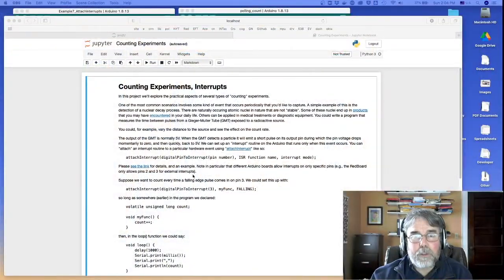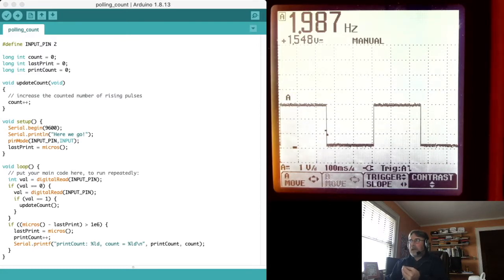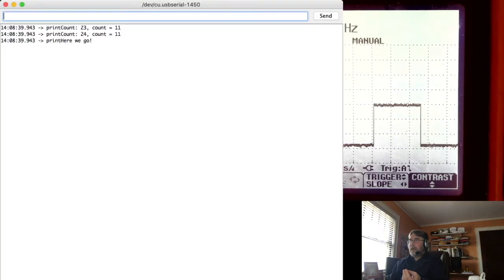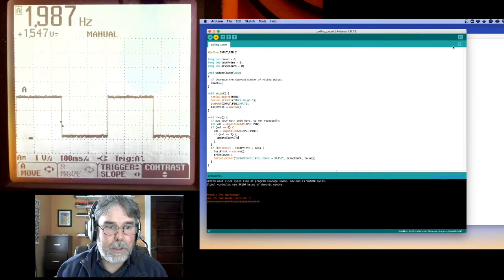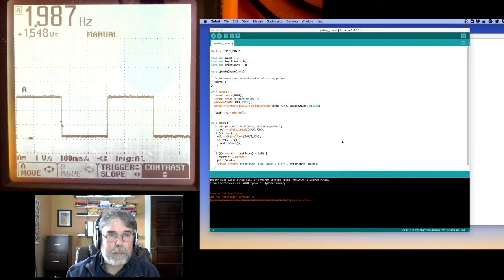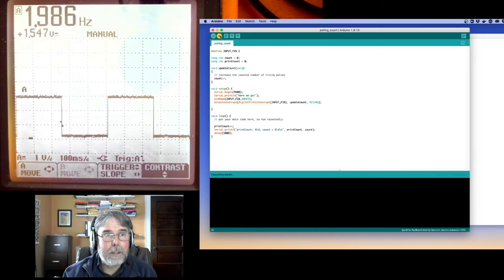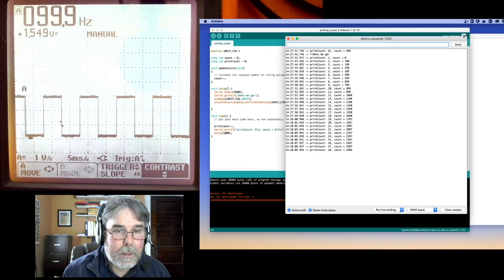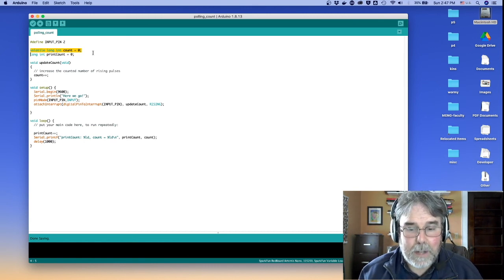Counting: How to monitor digital inputs for sudden change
Learning about interrupts with Arduino.